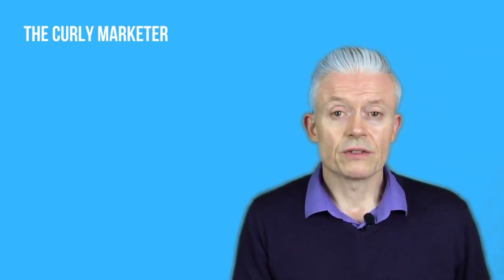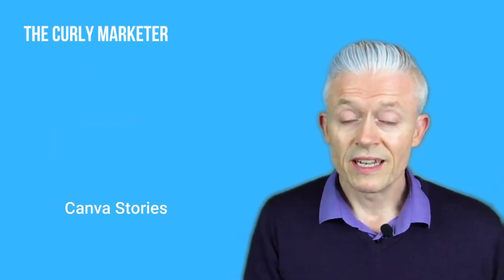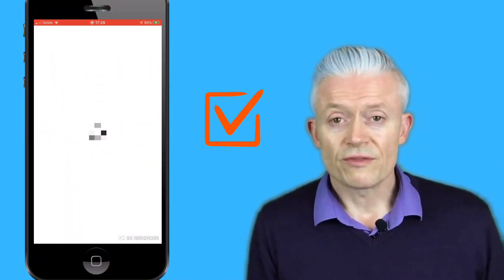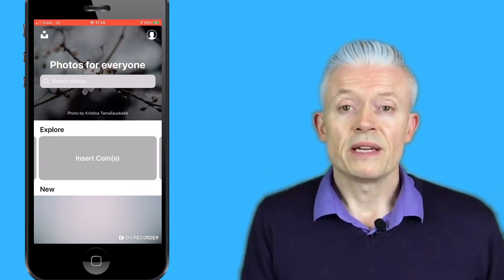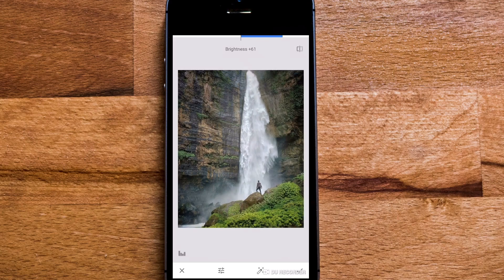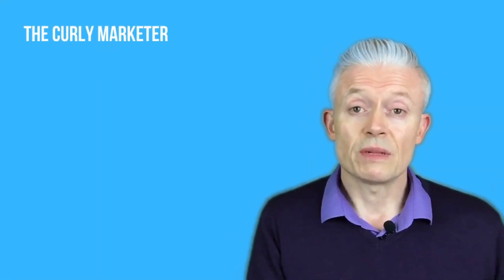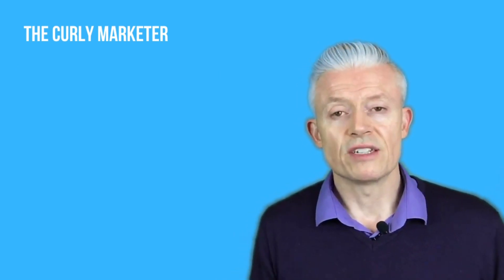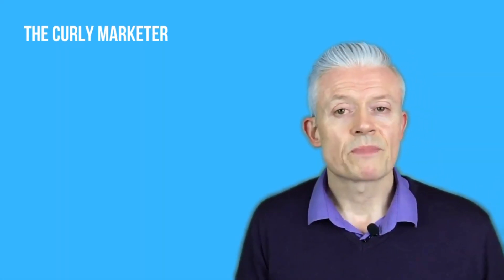16 social media apps for social media marketers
In this video, I share with you 16 Must have Social Media Apps for social media marketers.  From capturing social media ideas, content curation and video editing to Social Media scheduling I have given you 16 Social Media apps I use personally for my business and my clients.

My video was shot using an iPhone 6s+ and Filmora 9 on Desktop and VLLO mobile app were used to edit this video.